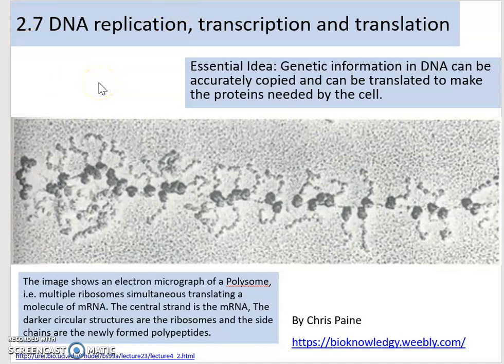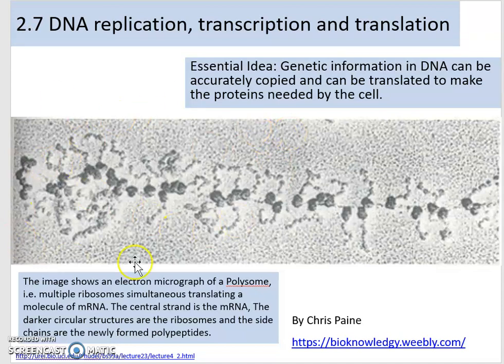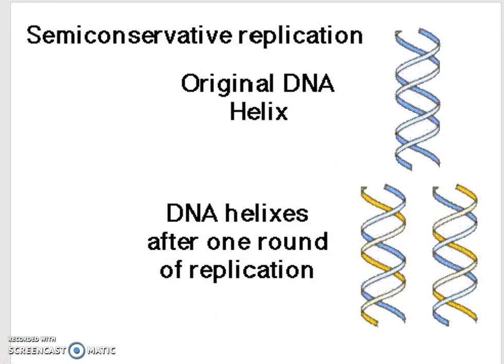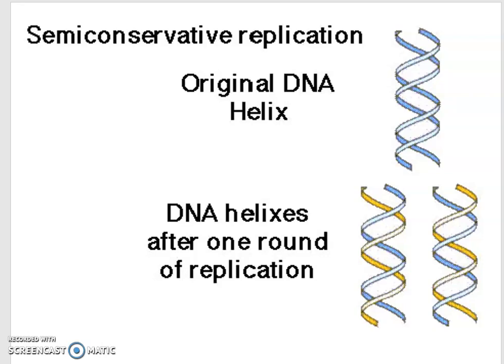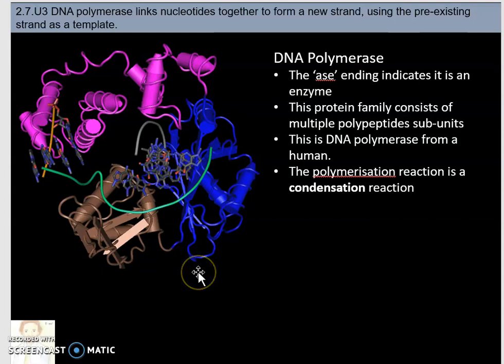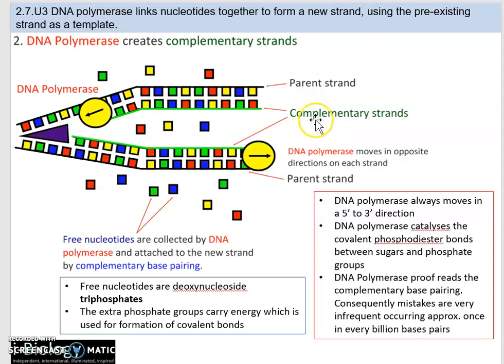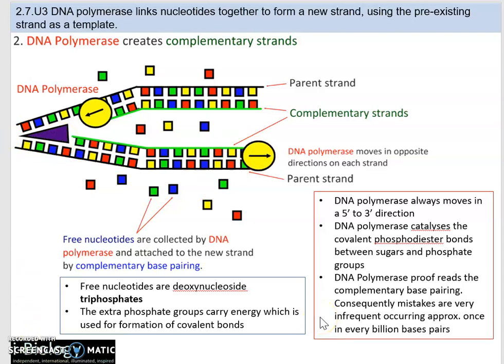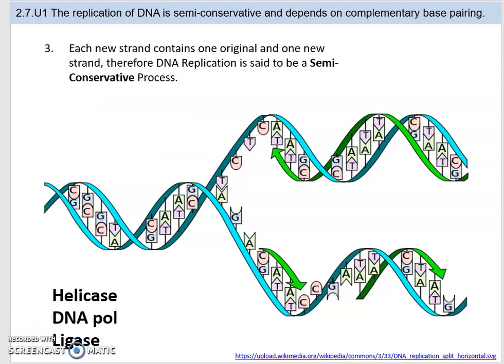DNA replication Video One SL